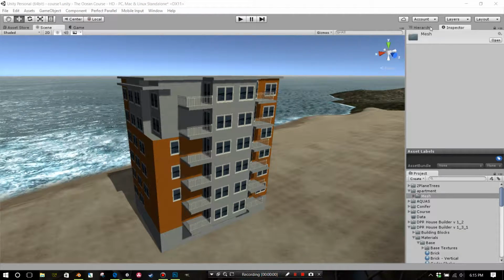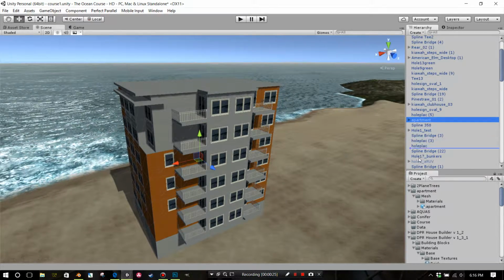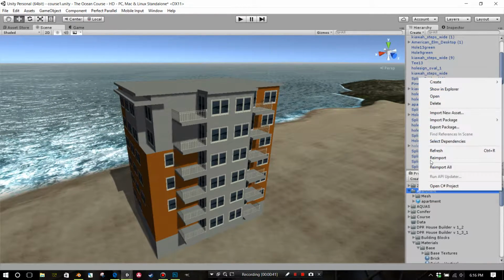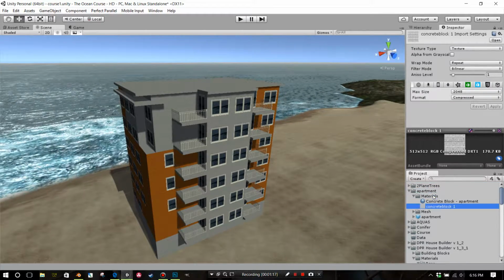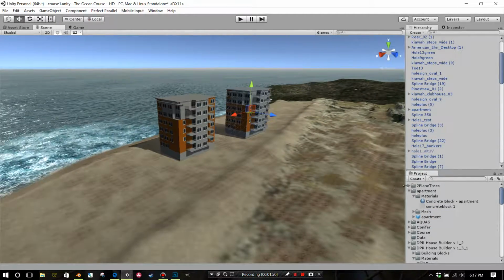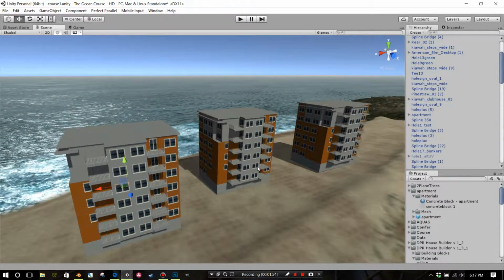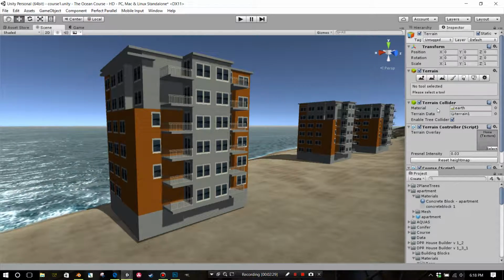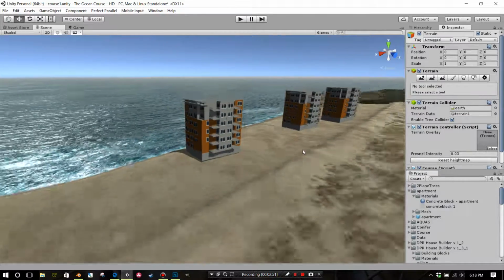DPR Apartment Tutorial - part9 - prefab creation